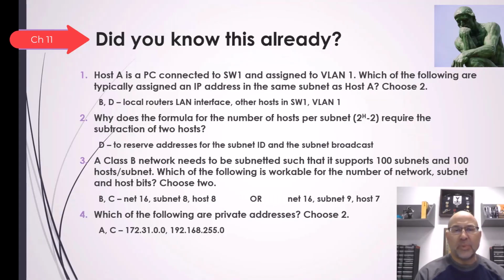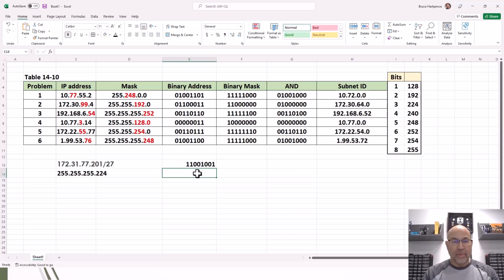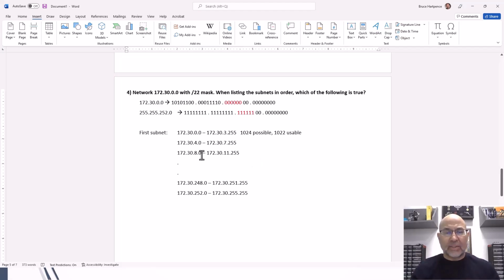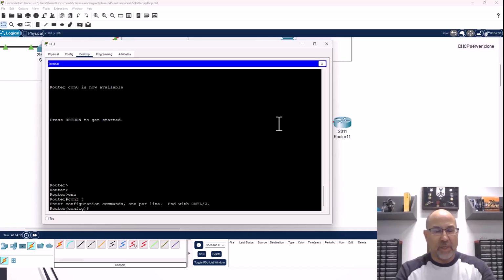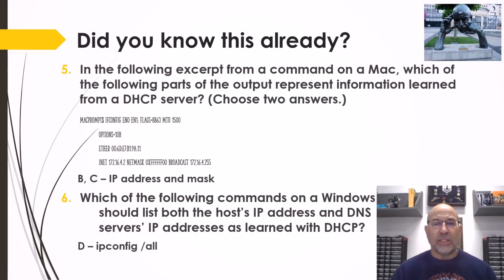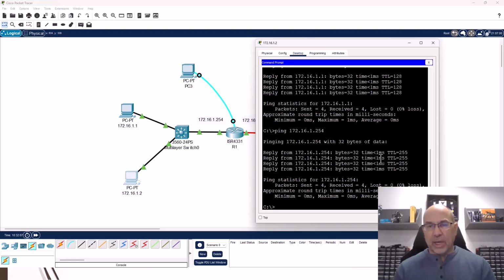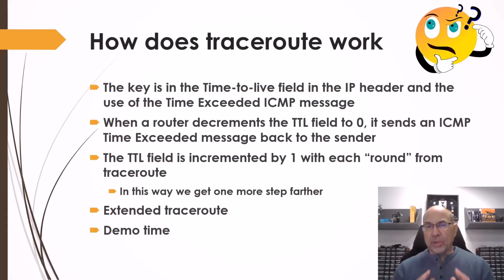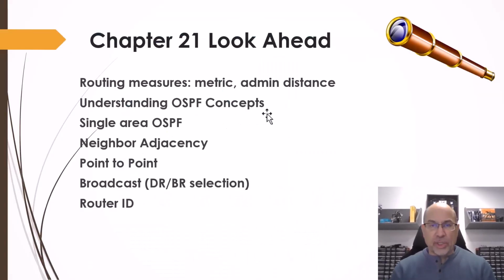CCNA Vol 1 Chapters 11-20 Do I Know This Already questions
Second video in the of the review series - we covered a lot of ground! This video including the work for the subnetting problems and all of chapter 20 since there are no DIKTA questions. But, the chapter content is really good stuff! How many of these questions can you remember?